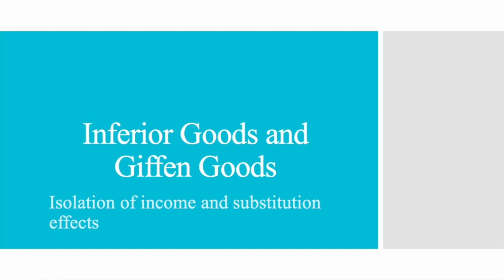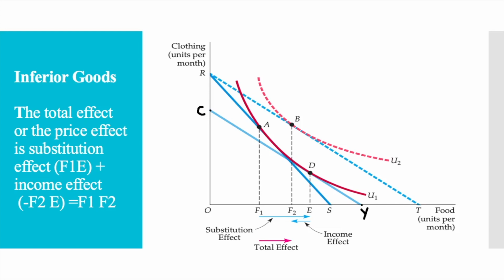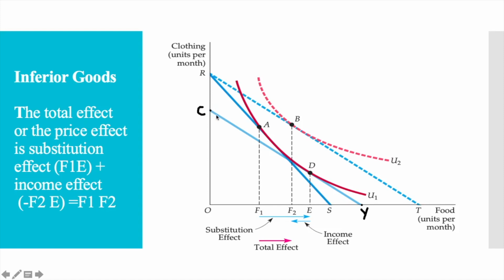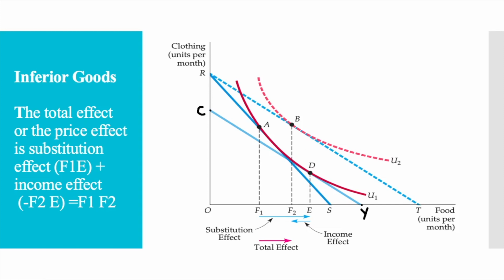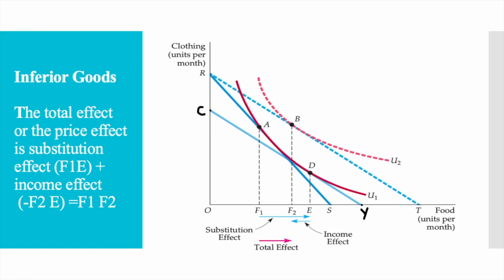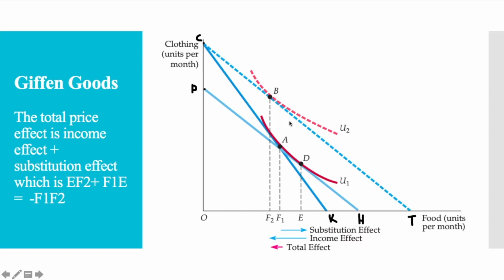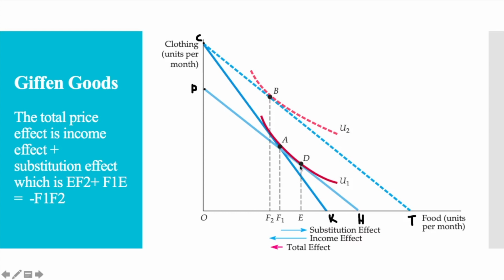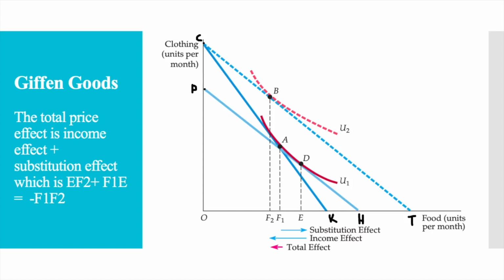Inferior Goods and Giffen Goods- Isolation of Income and Substitution effects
The isolation of income and substitution effects in case of inferior goods and Giffen goods is discussed here. In case of inferior goods,  the substitution effect exceeds the income effect and the price effect is positive. So a decrease in the price of a commodity leads to an increase in the quantity  demanded in case of inferior goods. In case of giffen goods, the total effect or price effect is negative. This means that the decrease in the price of a commodity leads to a decrease in quantity demanded.